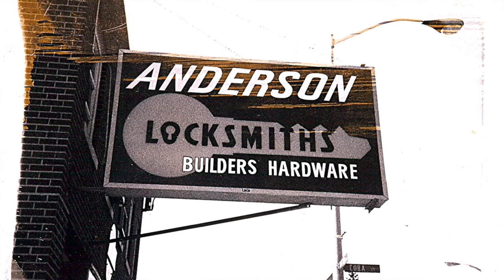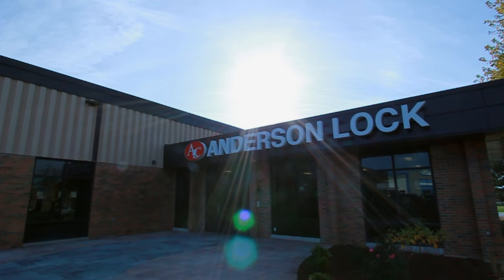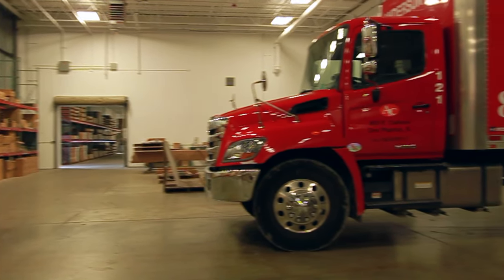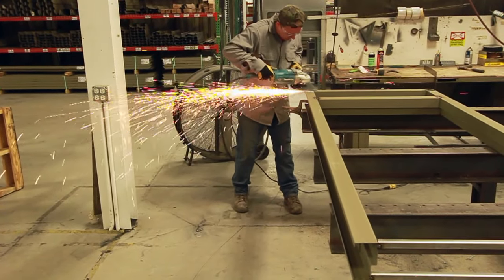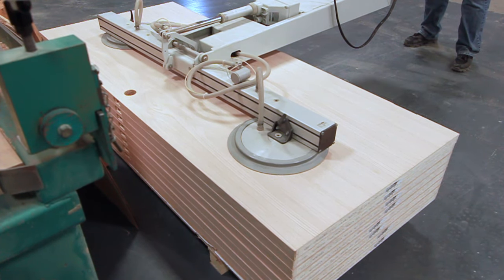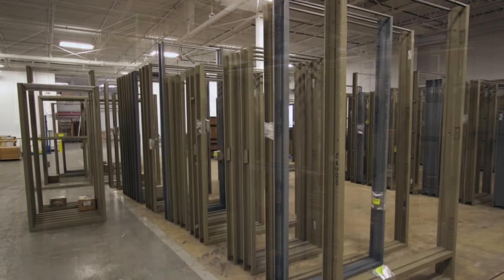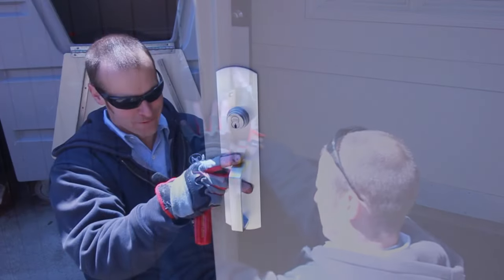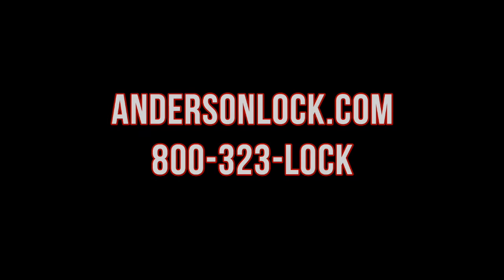Anderson Lock's New Door Division 2017